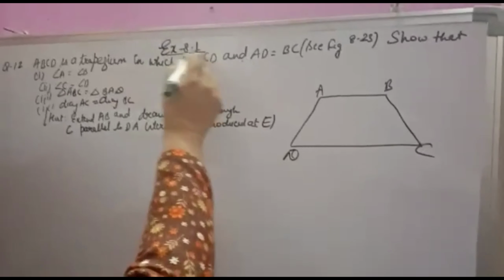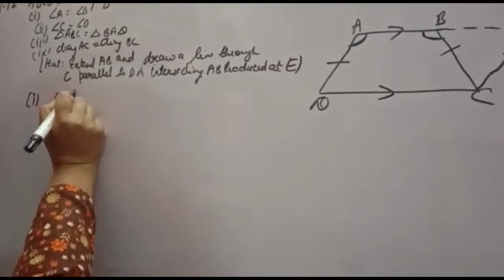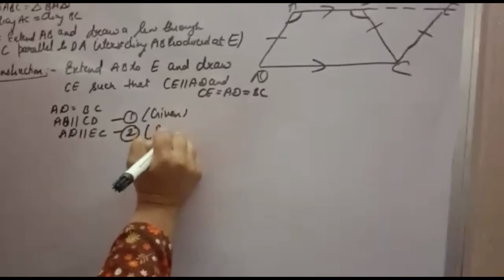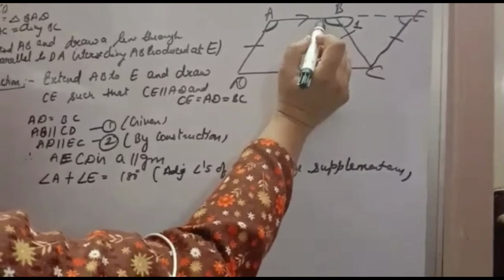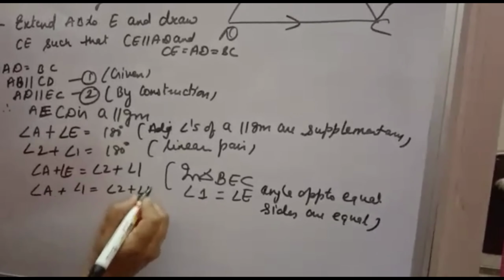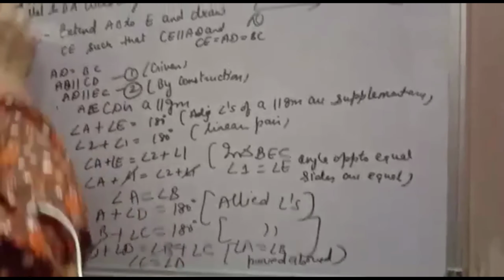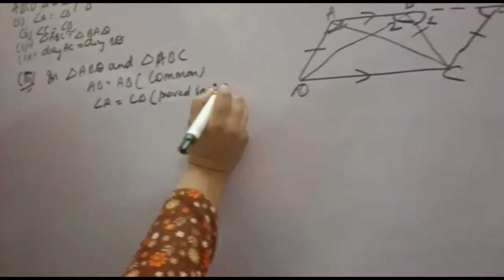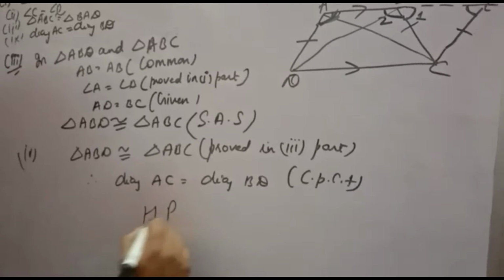ABCD is a trapezium in which ab is parallel to CD and AD is equal to BC see figure 8.23 show that an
MathHelpers ABCDisatrapeziuminwhichabisparalleltoCDandADisequaltoBC see figure 8.23 show that angle A is equal to Angle B and angle C is equal to angle D triangle ABC is congruent to triangle BAD diagona AC is equal to diagonal BD